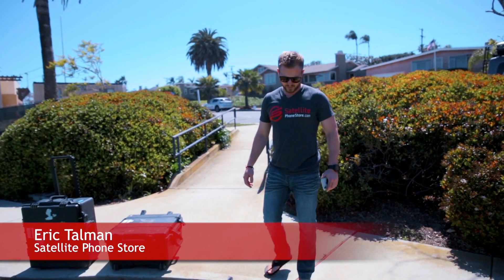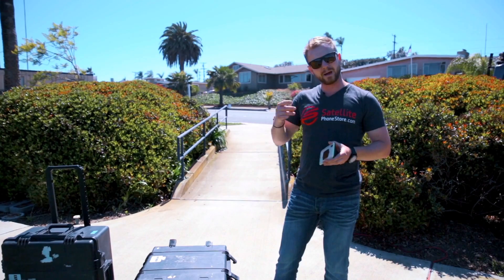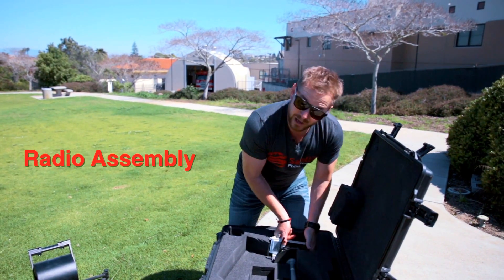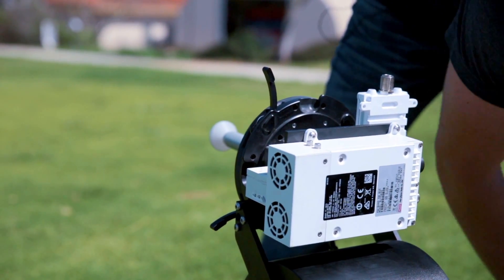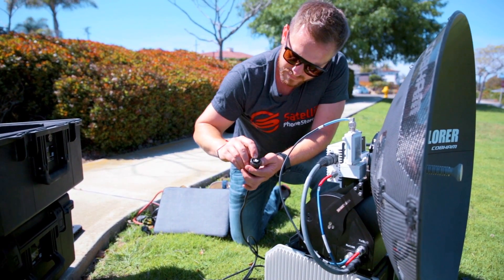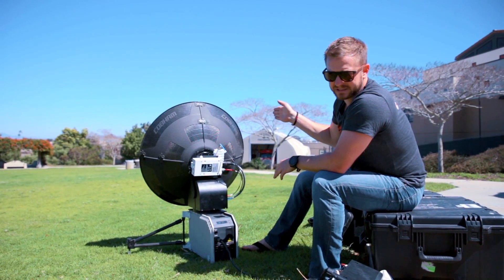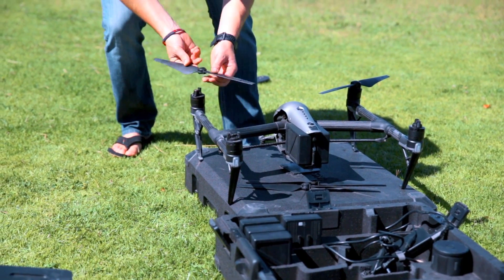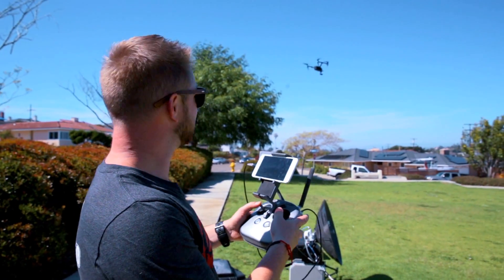Inmarsat GX 5075 Fly Away VSAT (Global Xpress) Introduction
Inmarsat GX 5075 Fly Away VSAT (Global Xpress) Introduction video explaining the setup, instructions, features and capabilities.

is a full service provider that rents or sells Inmarsat GX 5075 nationwide and internationally as well.

Satellite Phone Store proudly offers the most advanced high speed portable satellite internet terminal with one touch comissioning and unlimited bandwidth. The Cobham Inmarsat GX5075 takes only 10 minutes to set up and when powered on it automatically connects to an Inmarsat Global Xpress (GX) satellite to establish an internet connection with speeds up to 4mbps download/upload. The portable satellite internet unit comes as a quick assembly package well fitted in 2 luggage-sized pelican boxes for easy handling and transportation. Easily operated by a single person the Cobham GX5075 Fly-Away system can be transported via any airline as personal luggage.

The terminal is configured for commercial band operations and includes a fully integrated iDirect Core Module. A simple and user friendly design allows operators with little satellite experience to access GX services within minutes.

WEATHER RESISTANT

GX 5075 operates in all weather conditions with high wind, rain and temperature resistance. Rain does not affect the system up to 100mm/hr and though thick clouds can have effects on internet speed. The legs of the mobile internet system are specially designed to be anchored with tent stakes and assure stability in wind speeds up to 45mph. The GX 5057 operates perfectly in temperature range between -25° to +55°C (-13° to +131°F) but it can survive a temperature range of -40° to +80°C (-40° to +176°F).

Cobham GX 5075, Inmarsat GX 3075, Cobham Explorer 7100, Skyware GX Atom 98, Skyware GX Atom 65 , Explorer 3075GX, Paradigm Connect70, Paradigm Connect180